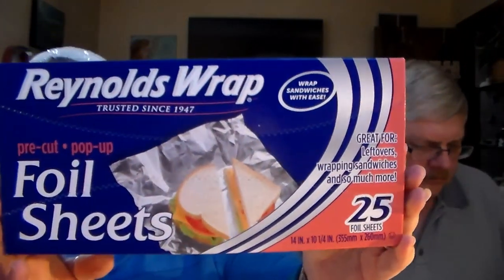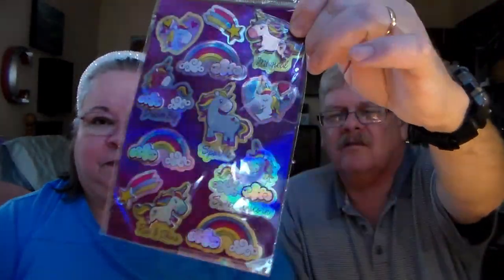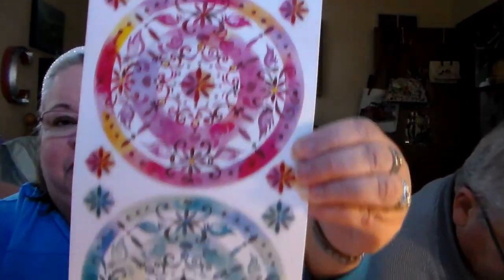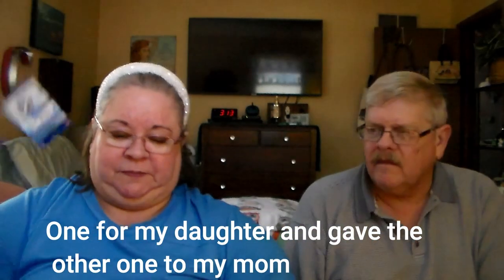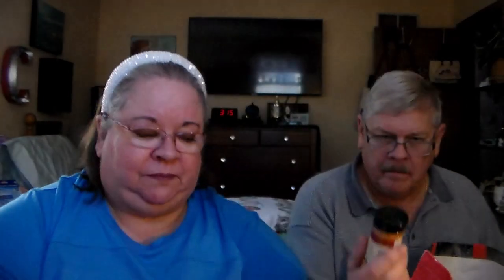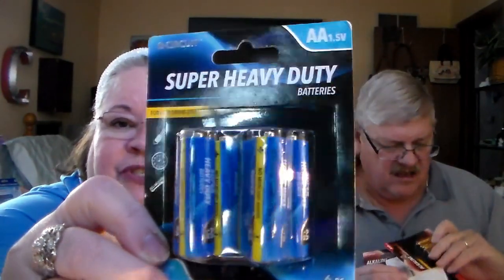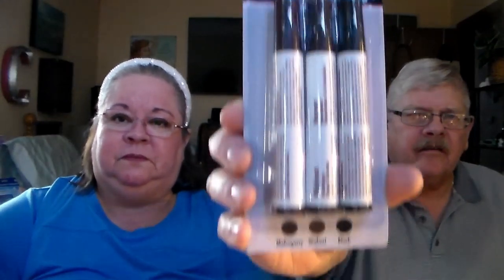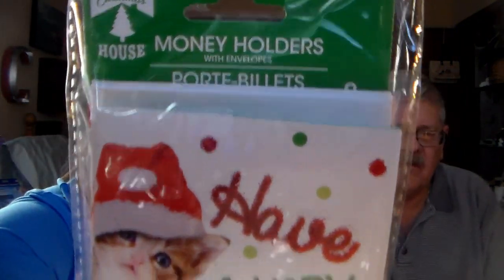Yes Another Boudoir Chronicles Dollar Tree Haul